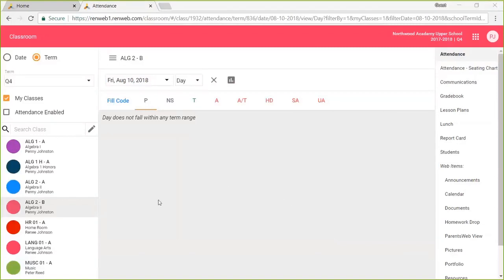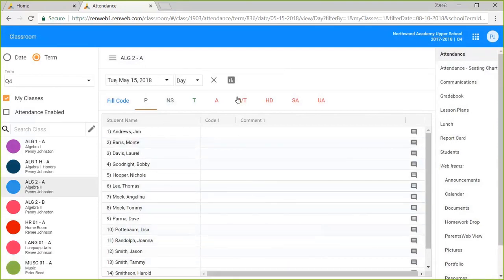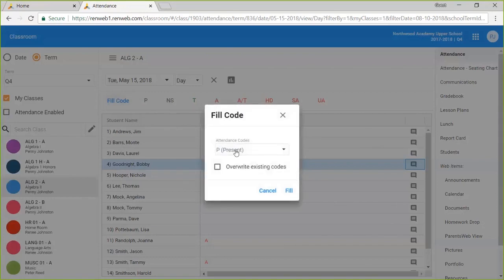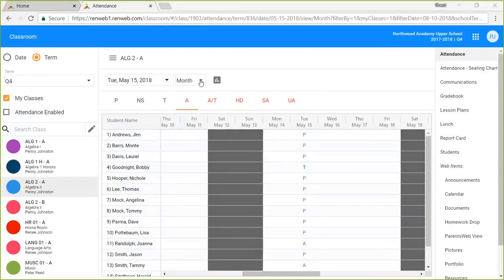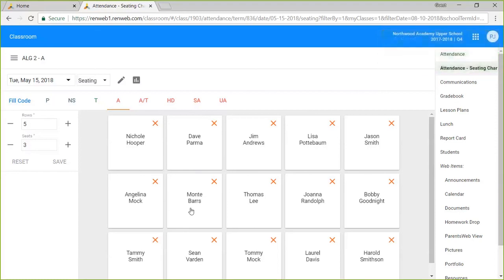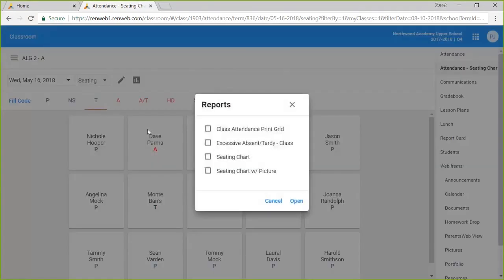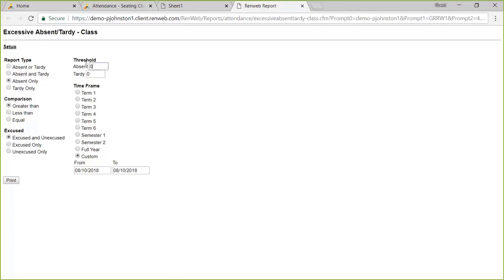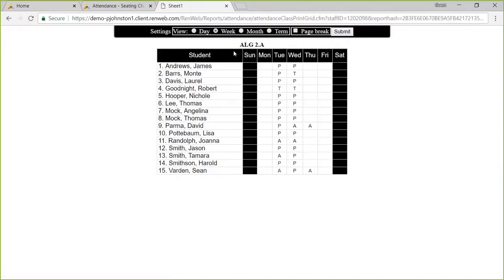Classroom Attendance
NOTE: Do not forget that our attendance class is Homeroom